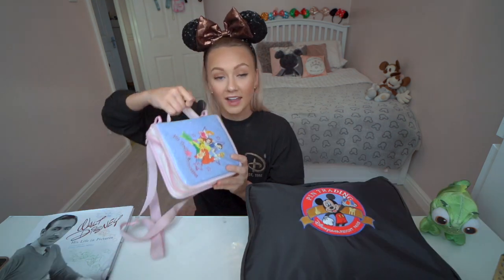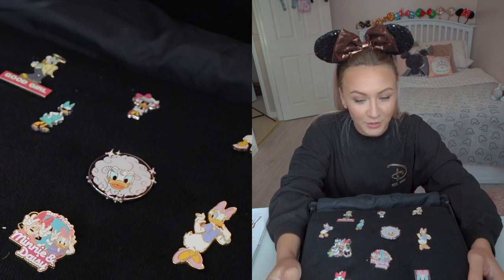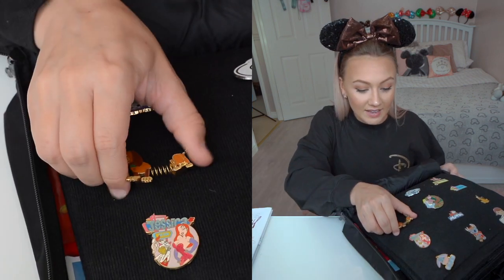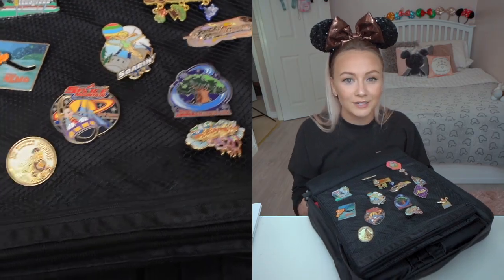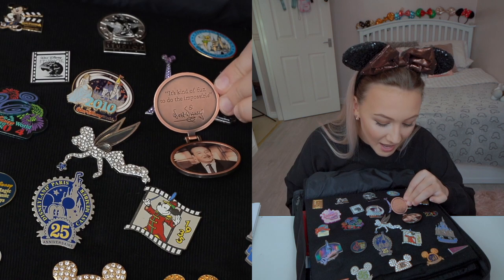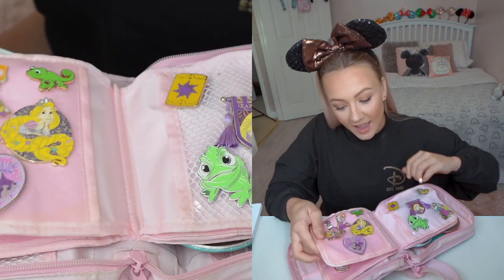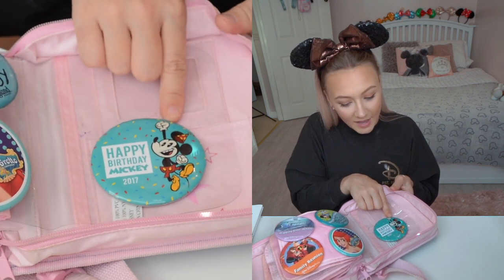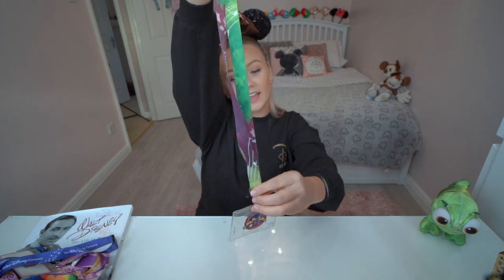MY DISNEY PIN COLLECTION | DAISY BLANCHE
I am really excited to be sharing my first Disney themed video showing you my disney pin collection along with my lanyards and some celebration buttons. I loved reminiscing and it has helped me see what kind of pins I want to collect in the future.

If you have any video requests please leave them below!

Hope you enjoy x x

TikTok: I upload princess content on @princessdaisyblanche

MY COMPANY:
Facebook: Once Upon A Fairytale Parties & Events

FILMING EQUIPMENT:
Camera: Sony Alpha
Lense: Sigma 35mm 1.4 Art
Ring light